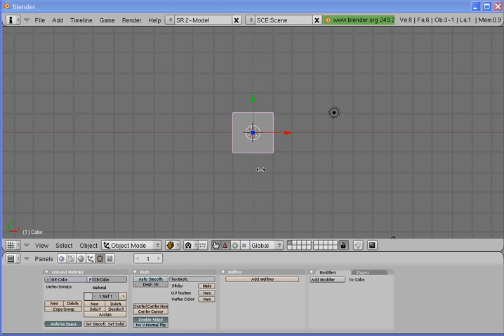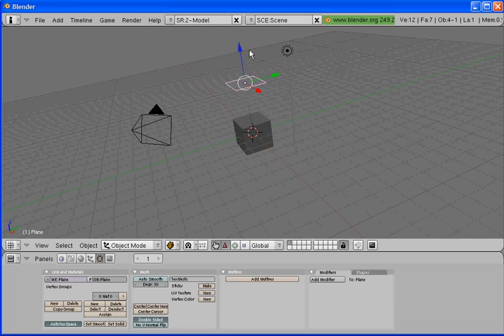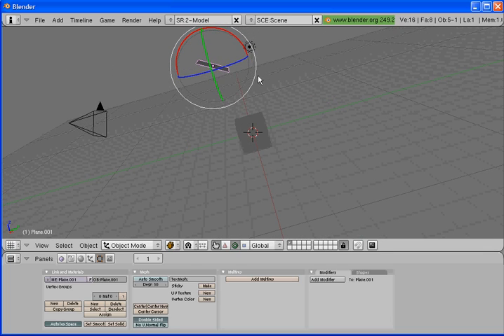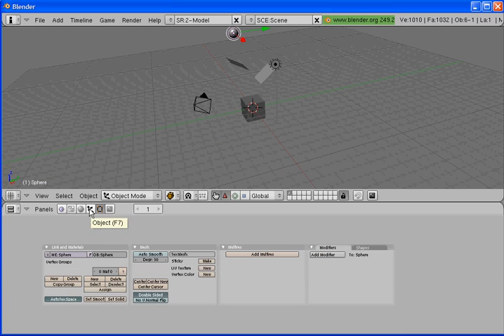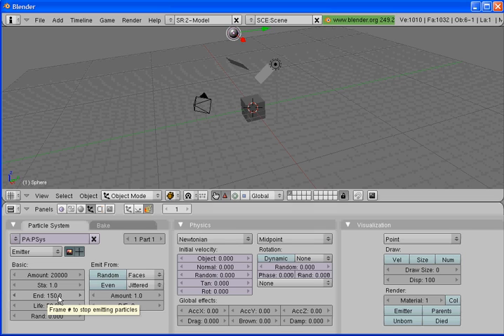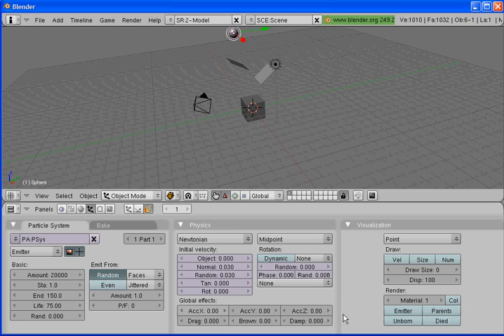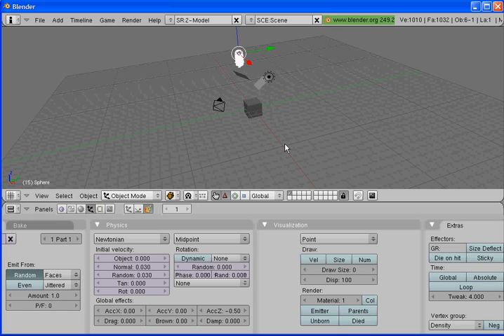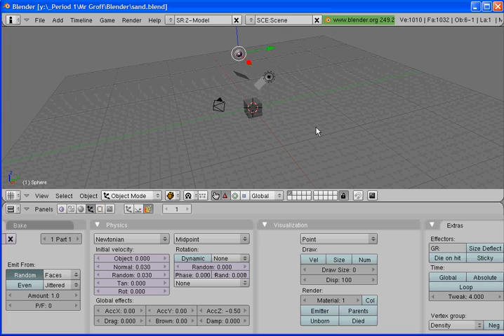Blender Sand Particles - Part one.avi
In this Blender lesson I will be creating a particle system, setting up deflection and barriers and applying environmental forces to the particles.  The video will demonstrate to you how to create an animation of sand falling over several planes into a cube.